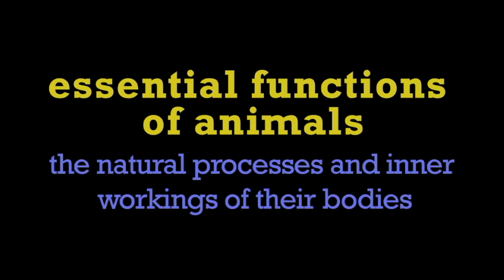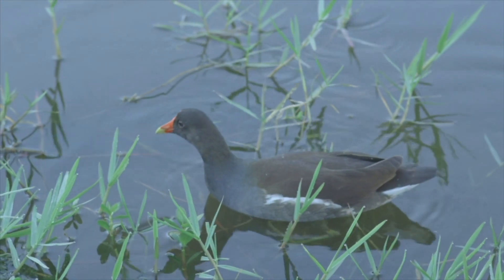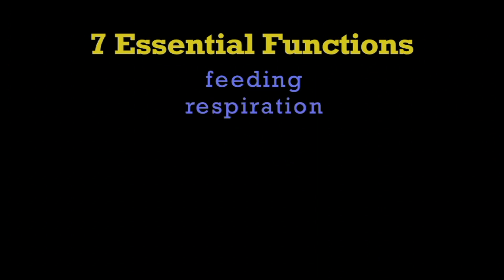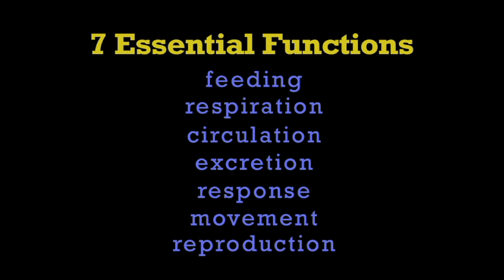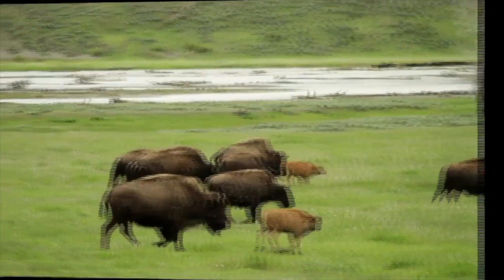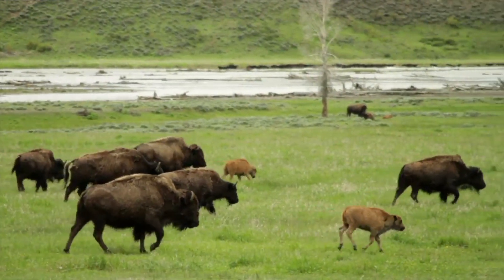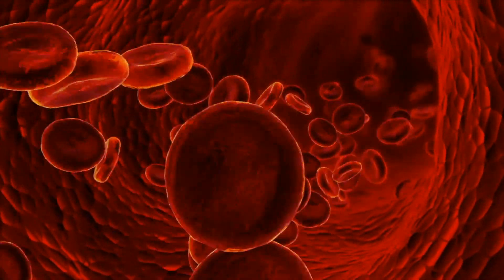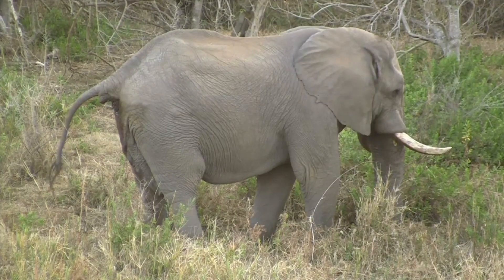Essential Functions of Animals - More Grades 9-12 Science on Harmony Square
This live-action video program is about the term "animal essential functions". The program is designed to reinforce and support a student's comprehension and retention of the term "animal essential functions" through use of video footage, photographs, diagrams and colorful, animated graphics and labels.

Viewers will see and hear "animal essential functions" used in a variety of contexts providing students with a model for how to appropriately use the term. Related words are also used and reinforced with visuals and text.